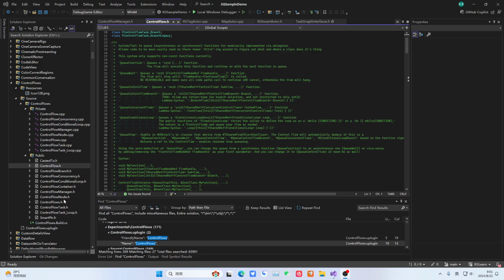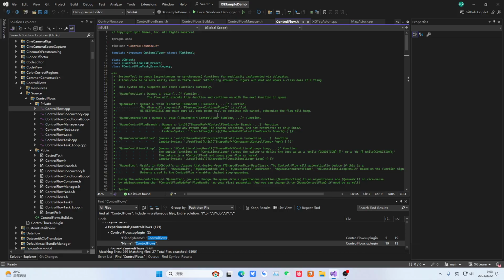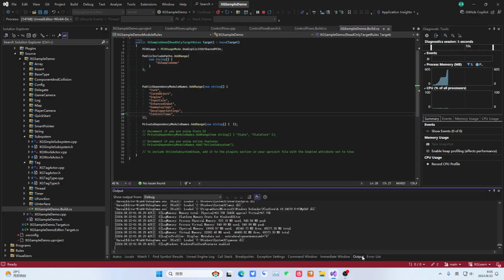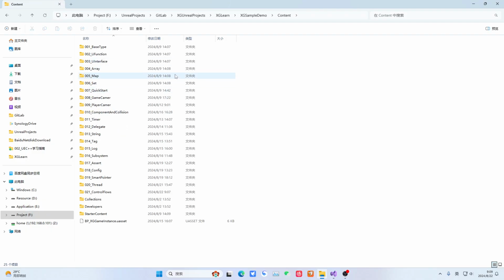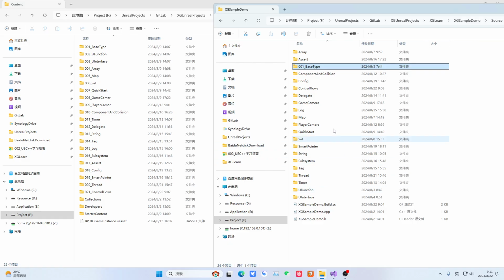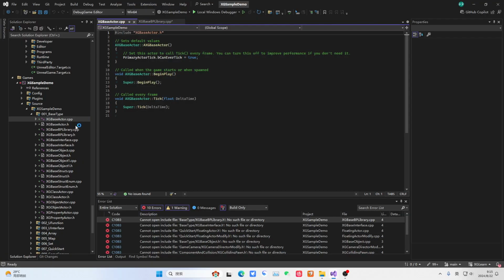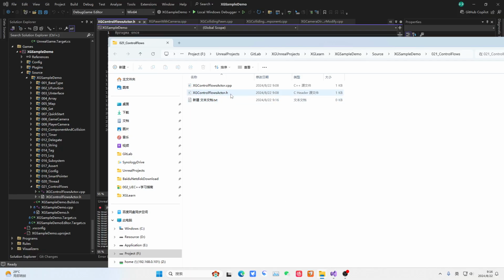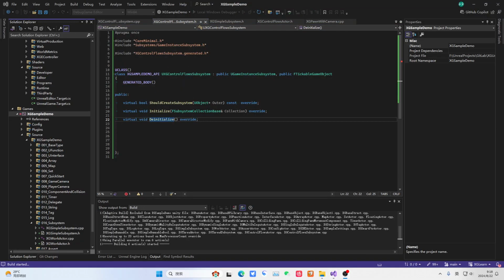UEC++ From Basics to Advanced | M18-003: Import Module and Organize Folders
This video covers the project setup required to use Control Flows: enabling the plugin in the .uproject file, adding the ControlFlows module dependency in Build.cs, and organizing the source folder structure for the custom flow implementation.

We create a new module or add files to an existing game module, ensuring the Private and Public folders are properly structured. The ControlFlows module must be listed in PublicDependencyModuleNames to access the API.

The video also covers the include directives needed: ControlFlow.h, ControlFlowNode.h, and ControlFlowTask.h. We create a clean folder hierarchy under Source with subdirectories for ControlFlow classes to keep the project organized as it grows.